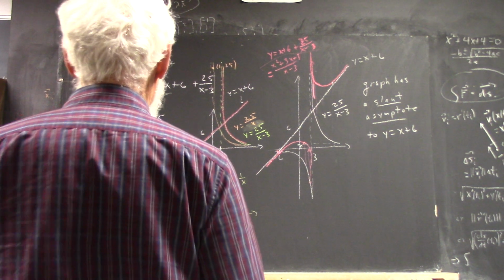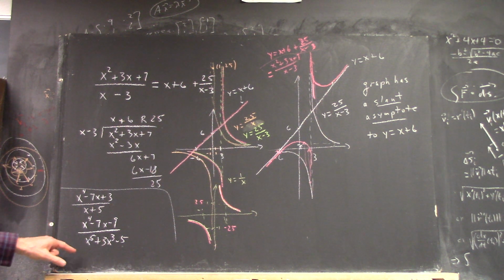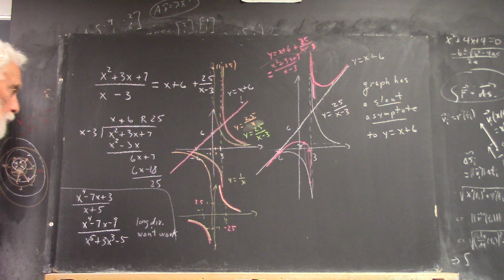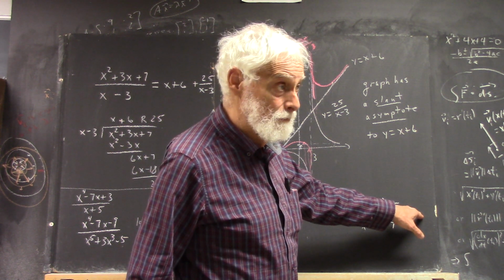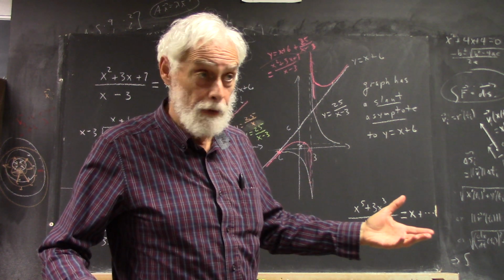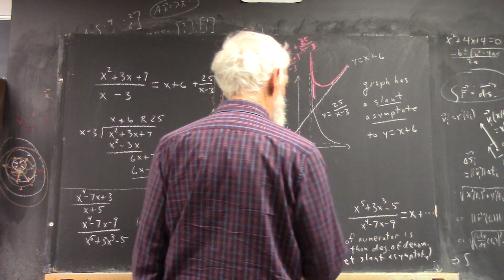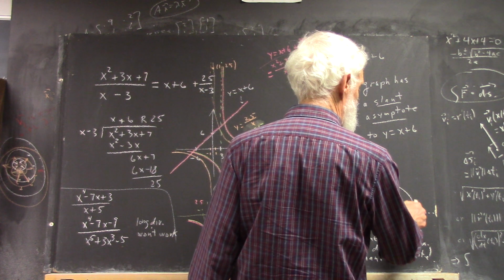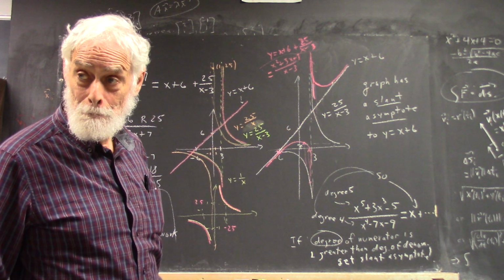dagpc 4032 degree of numerator degree of denominator and existence of slant asymptote 22